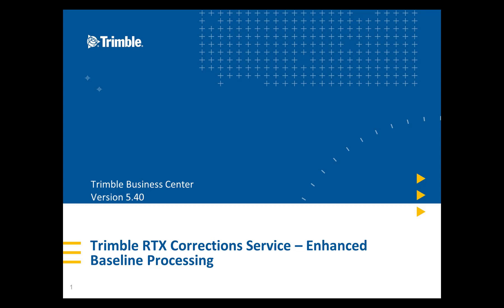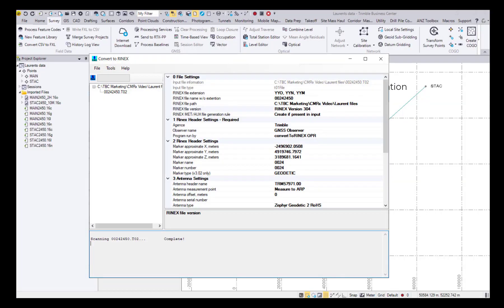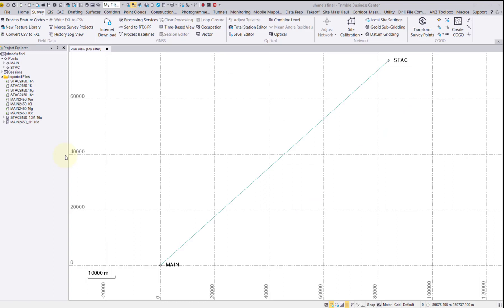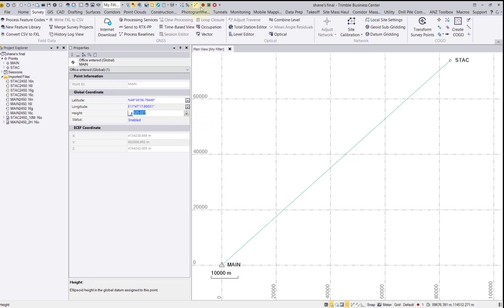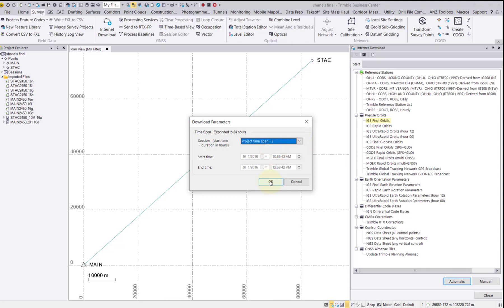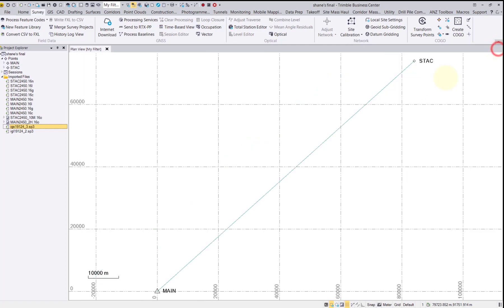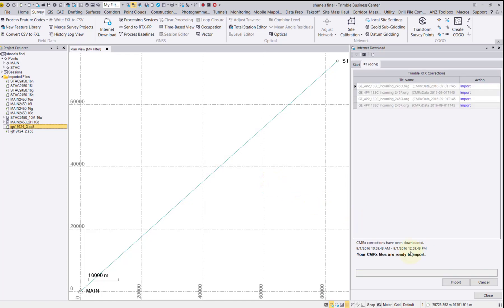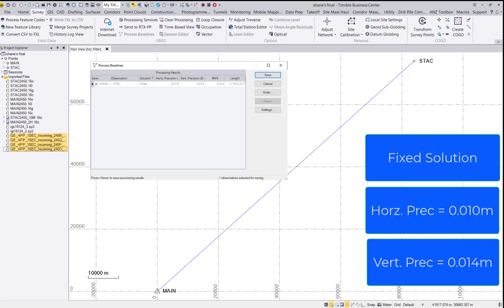Trimbles RTX Corrections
Watch this 6 minute tutorial video to learn how you can utilize TBC's new RTX Corrections download to achieve accurate, fixed baseline solutions with shorter occupation times.  Available as shown in TBC 5.40 and later.